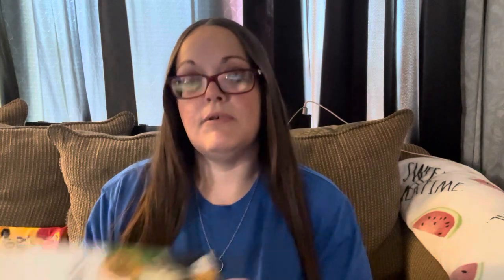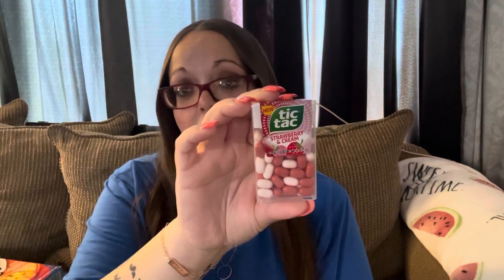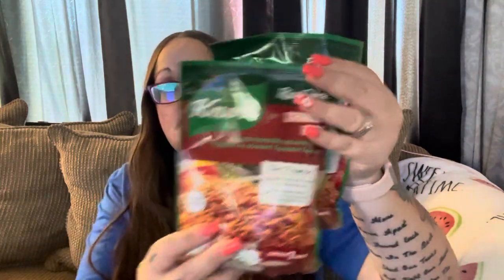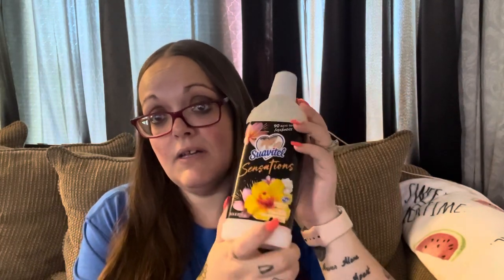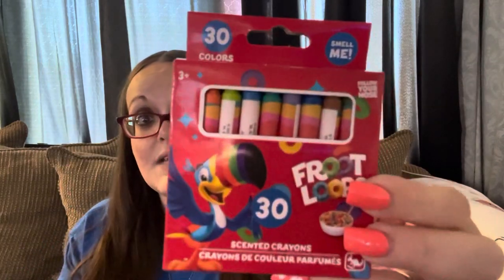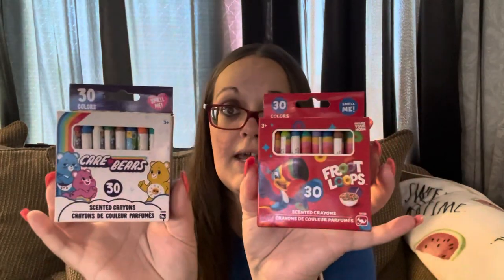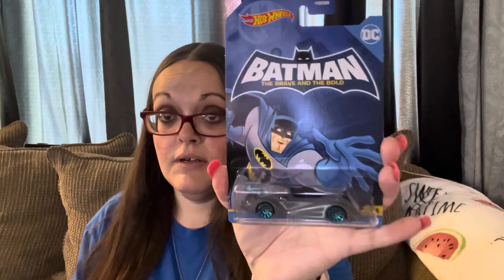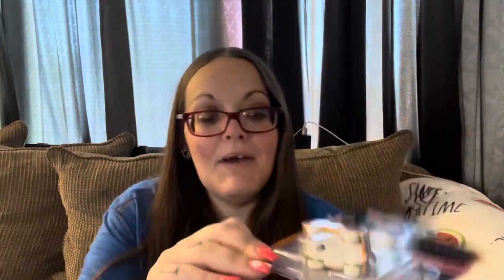💙Dollar Tree Haul💙